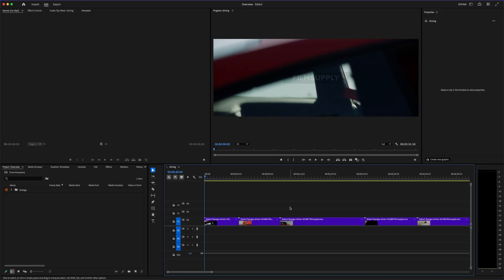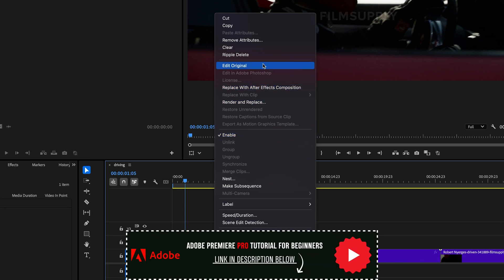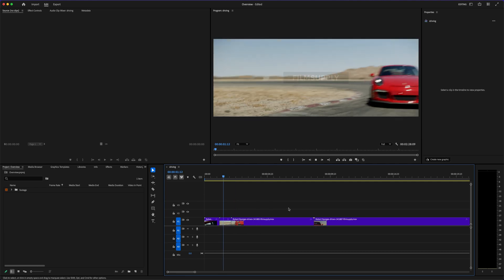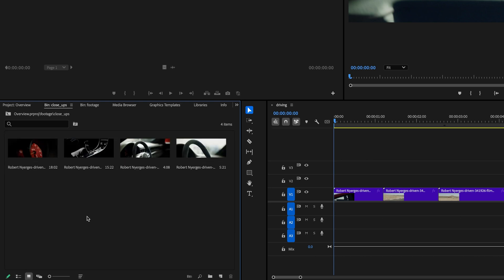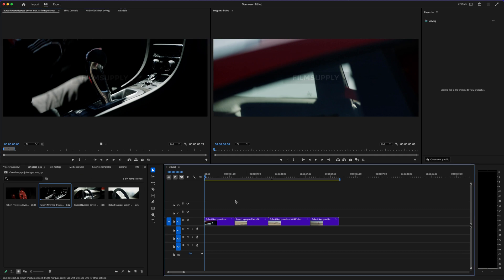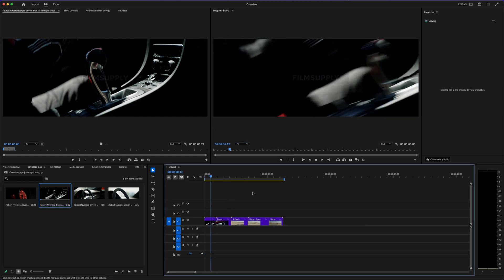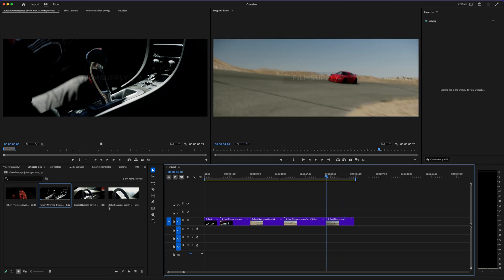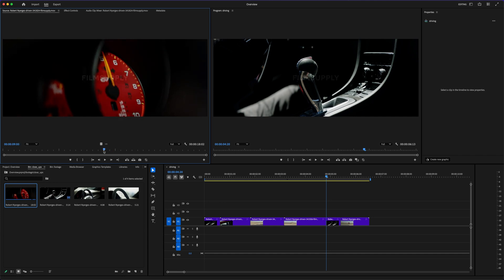Adobe Premiere Pro vs CapCut – Which Video Editor Truly Empowers Your Creativity?​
Adobe Premiere Pro vs CapCut | CapCut vs Premiere Pro | Best Video Editing Software
💡 Compare Features, Ease of Use, Pricing & Export Quality
⚡ From Mobile to Pro-Level Editing – Find the Best Fit for You

Debating between Adobe Premiere Pro vs CapCut for your next video editing project? This full comparison breaks down everything you need to know—features, pricing, export quality, ease of use, and scalability—so you can decide which editor fits your workflow best. Whether you're comparing CapCut vs Adobe Premiere Pro for beginners, or exploring which is better for YouTube, TikTok, or professional projects, this guide will help you choose confidently.

⏱️ Timestamps:
00:00 – Why this Adobe Premiere Pro vs CapCut review is essential
00:31 – Adobe Premiere Pro overview: pro tools and subscription cost
01:01 – CapCut overview: free tools, templates, and ease-of-use
02:03 – CapCut limitations vs Premiere Pro’s scalability
03:06 – Why many creators use both CapCut and Premiere Pro
03:46 – Final verdict: CapCut or Adobe Premiere Pro for 2025?

This breakdown is designed for creators looking up Adobe Premiere Pro vs CapCut for social media editing, free vs paid video editors, or just figuring out if Premiere Pro is still worth it in 2025. You’ll also learn how these tools compare in workflow speed, AI tools, and which one is better suited for building long-term content strategies.

If you’re editing for platforms like YouTube, Instagram Reels, TikTok, or client projects, understanding the pros and cons of CapCut vs Adobe Premiere Pro will save you time, money, and creative headaches.